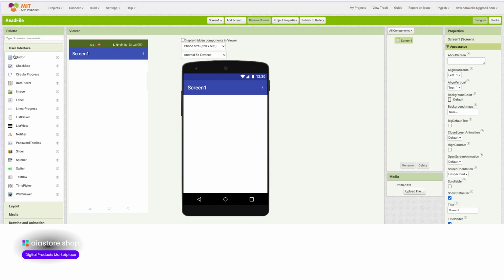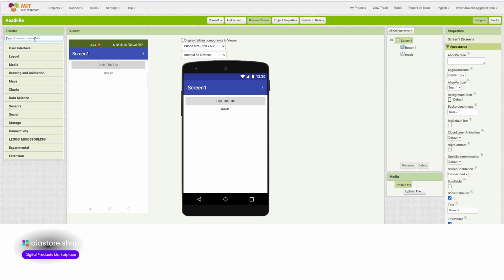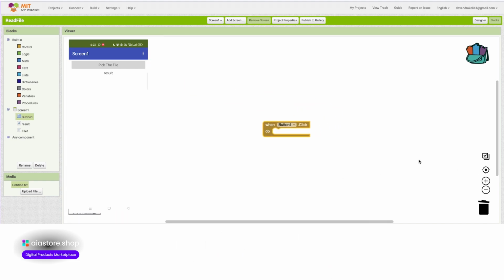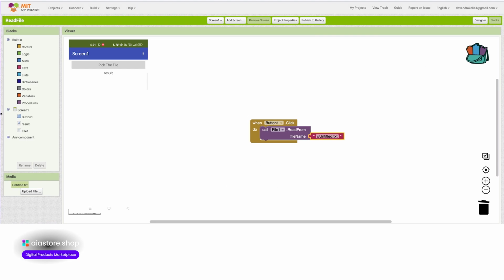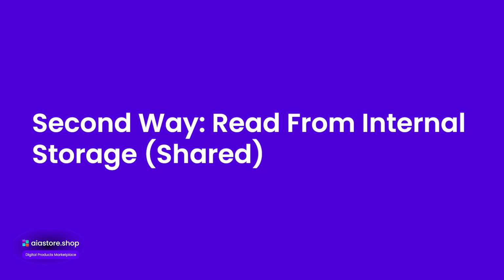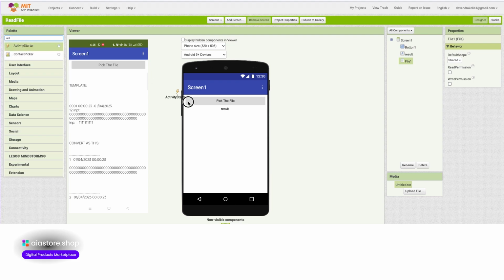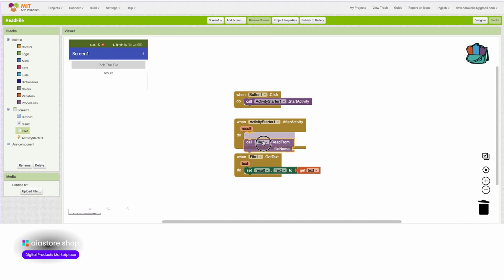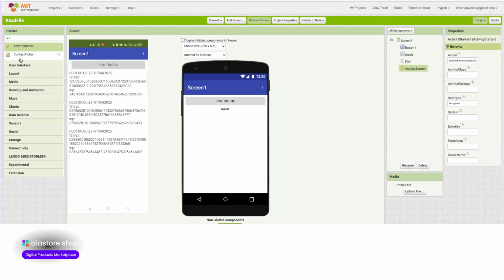How to Read File From Assets/Internal Storage in MIT App Inventor | Pixel Editor | AiaStore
Hi,
In today’s video, I’m going to show you how to use the Read File block in MIT App Inventor. We’ll explore two methods:
1.  Reading a file from the app’s assets.
2. Reading a file from the phone’s internal storage.
In the first method, I explain how to access files stored in the app’s assets. In the second, I demonstrate how to read files directly from the user’s internal storage.

Chapters:
0:00 What we will cover
0:32 Read File From Asset in MIT App Inventor
2:23 Read File From Internal Storage (Shared) MIT App Inventor
4:00 Outro

mit app inventor download
mit app inventor emulator
how to use mit app inventor
mit app inventor sample projects
mit app inventor system requirements
mit app inventor games
features of app inventor
apa itu mit app inventor
ios inventor
android invented by
hal abelson
mit app inventor tutorials
mit ai2 companion for windows
mit ai2 inventor
mit ai2 companion ios
mit app inventor download ubuntu
code.mit app inventor
hello world in app inventor
coursera android development
coursera app android
app development course fees
my app creator
 thunkable mit application
mit application process
mit app inventor tutorial
mit application essay
app inventor list picker
app inventor listview
mit app
mit app inventor flappy bird
mit app inventor chat app
Pixel Editor
AiaStore